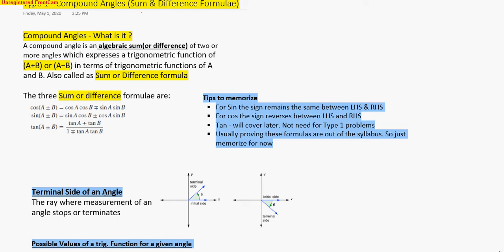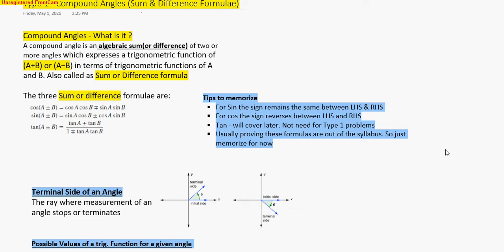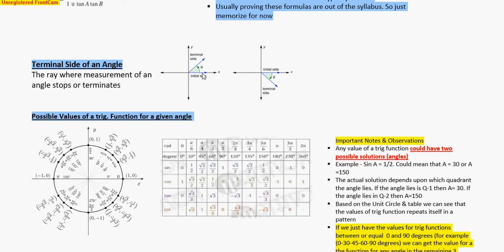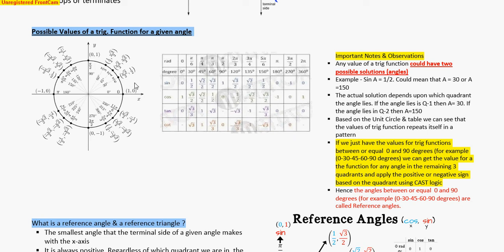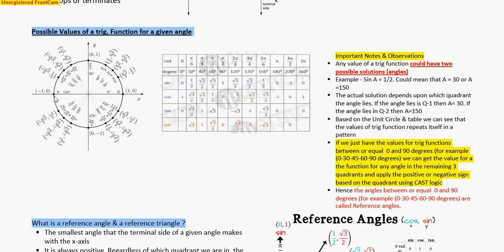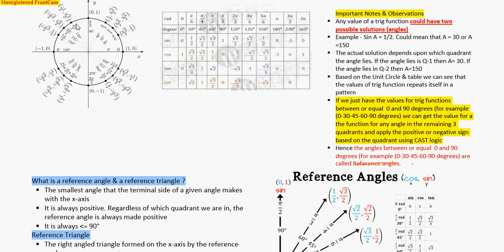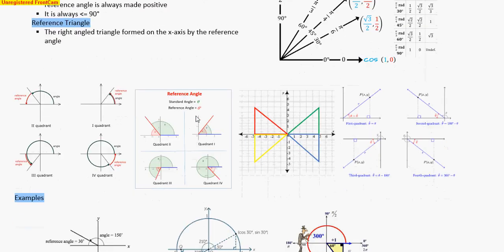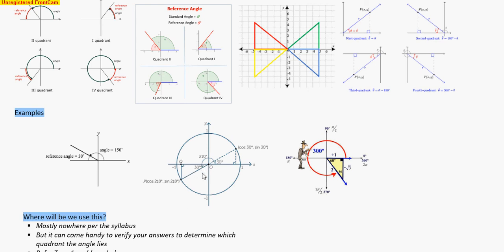Basic Mathematics Trignometry Type 1 Concept1 Part 1